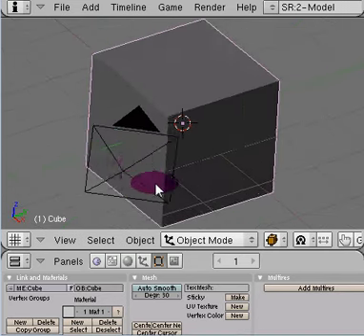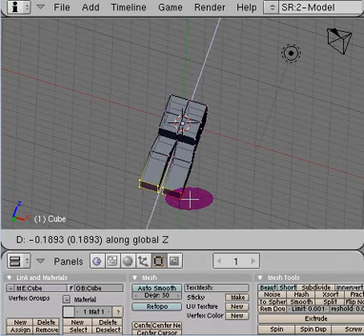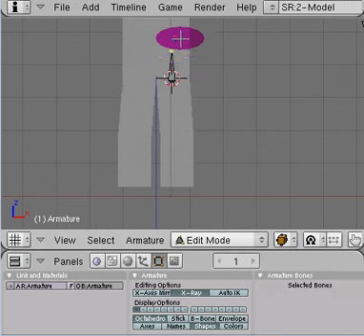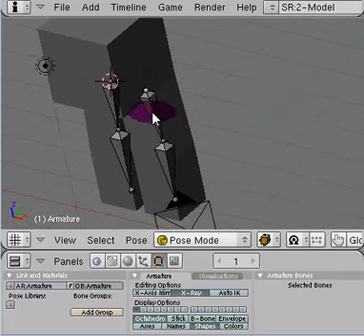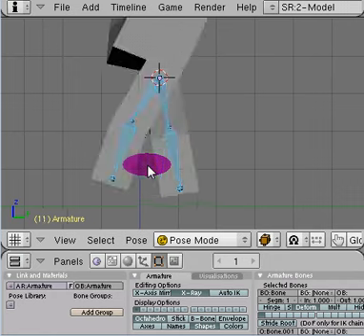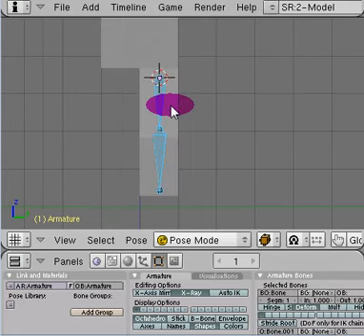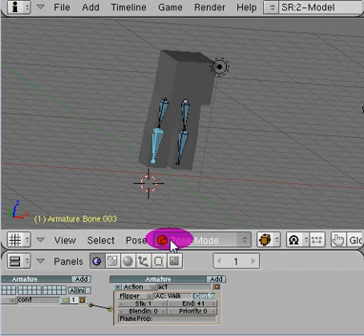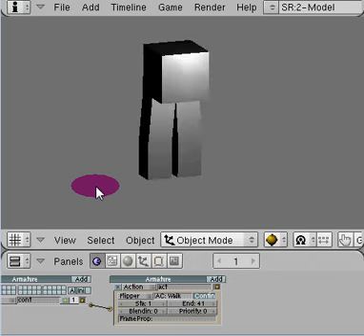Tutorial on Animation the The Blender Game Engine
Hello this is Nick, also known as mrblend5000! (my intro got cut out in the video for some reason :( This tutorial is here to show you how to use armatures in the blender game engine! It is quite simple, however my walking animation skills do need some work.